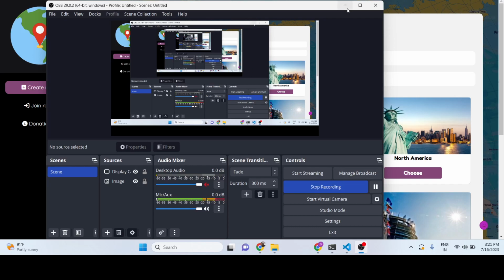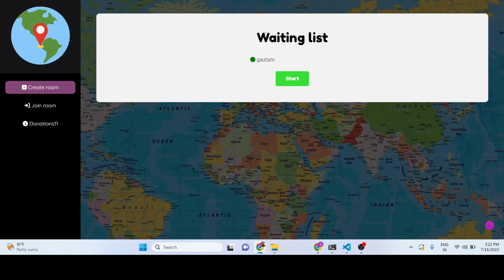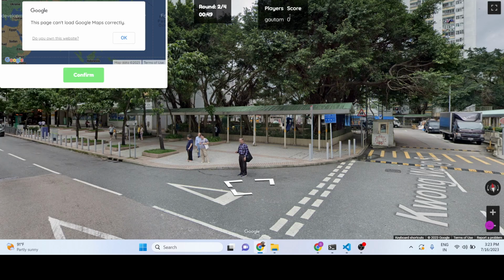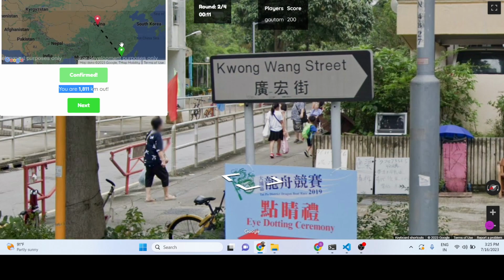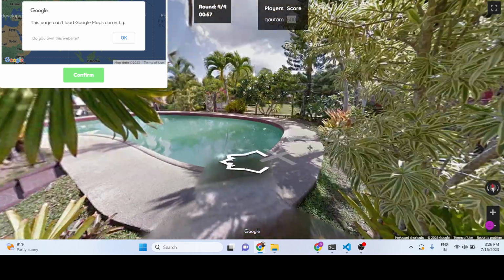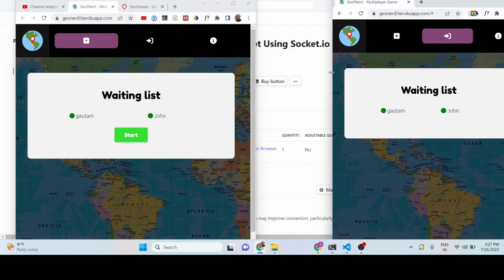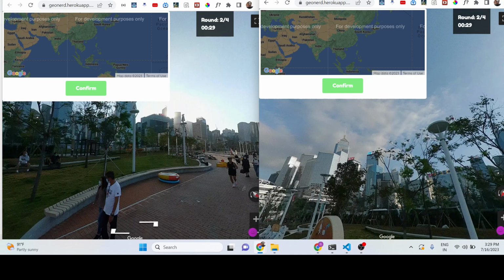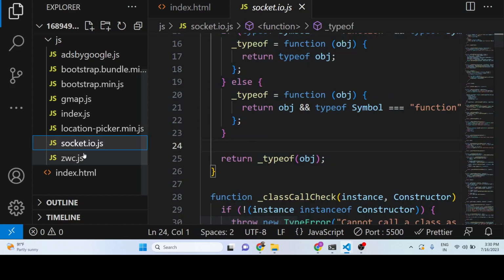Build a GeoGuessr Game Clone in Javascript Using Socket.io & Google Maps API in Browser